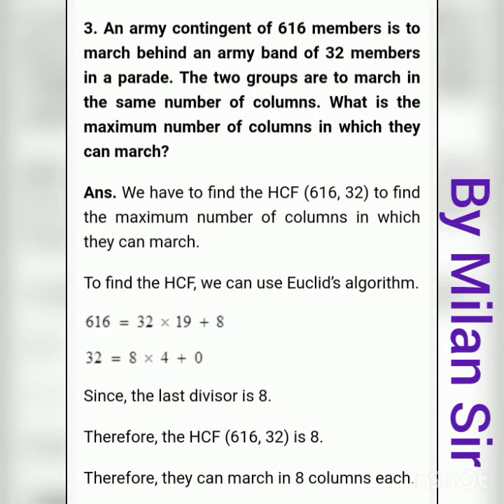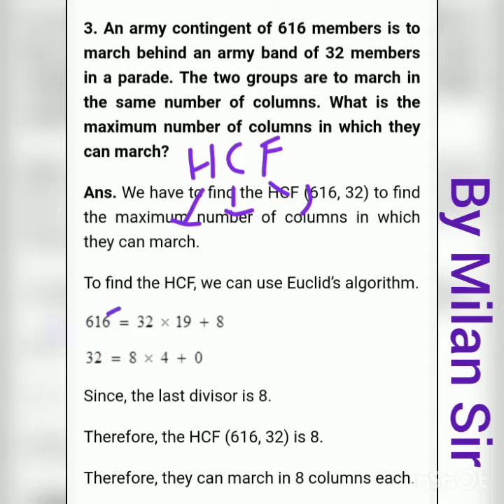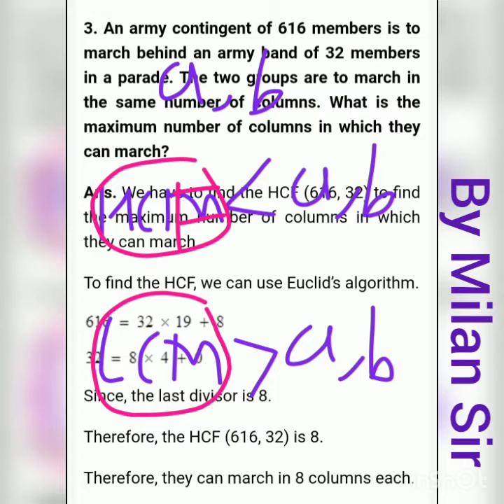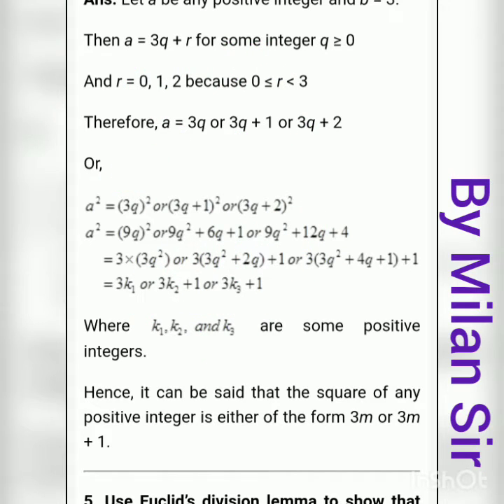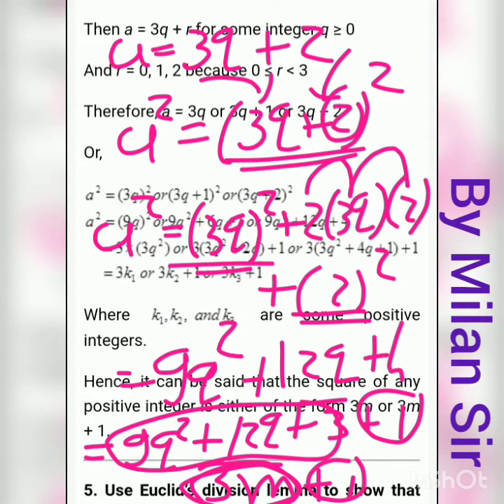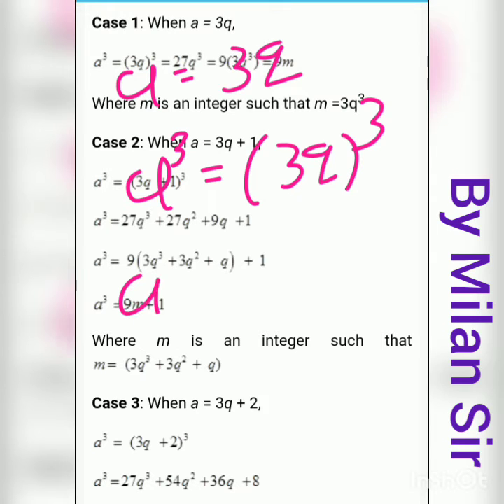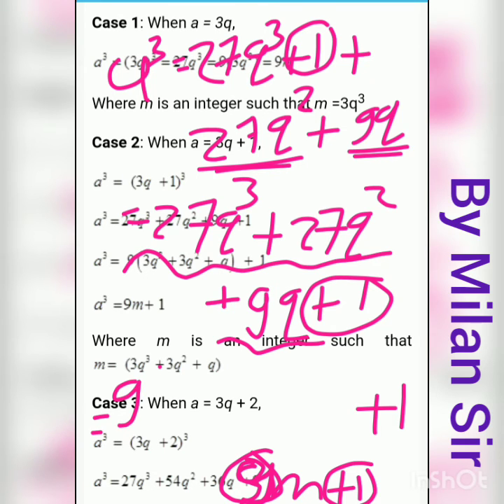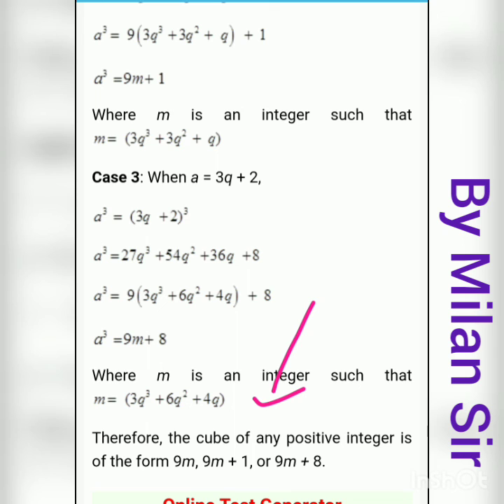Std 10 Maths | Ncert | Real Numbers | Ex-1.1(Q-3,4,5) | By Milan Dholariya | Part 3